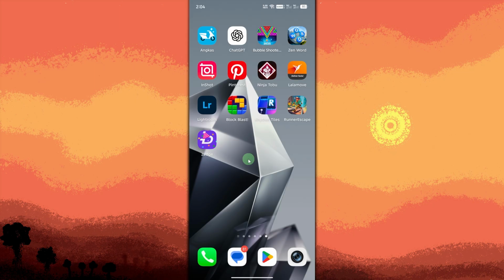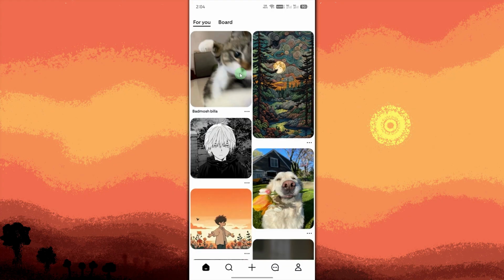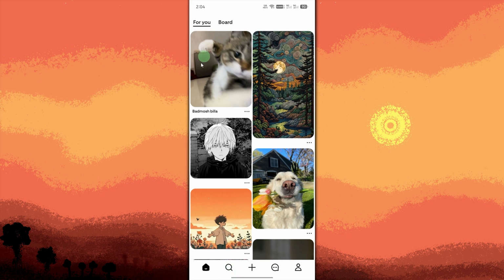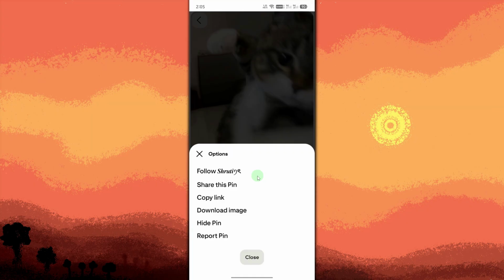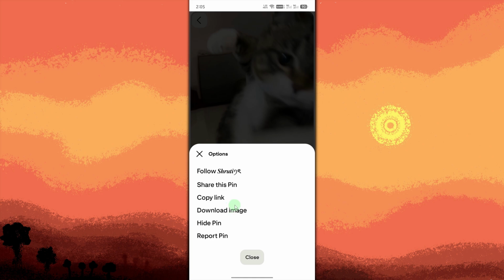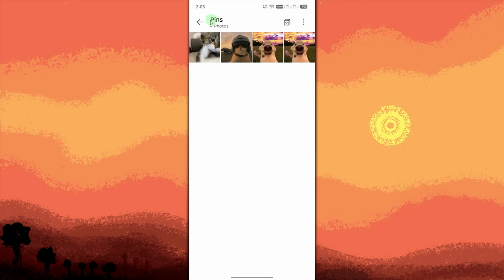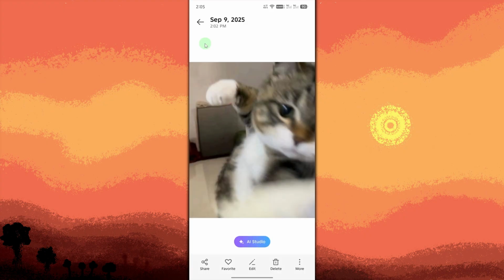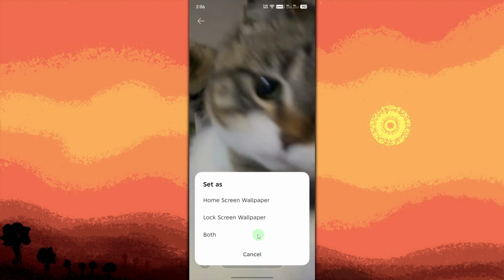How To Make Pinterest Pictures Your Wallpaper (Quick & Easy)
This guide will show you how to make Pinterest pictures your wallpaper. Use this method to download and save a picture from Pinterest and then set it as your background wallpaper.